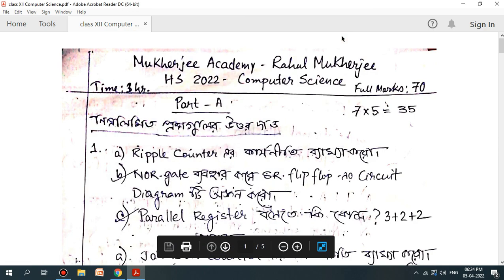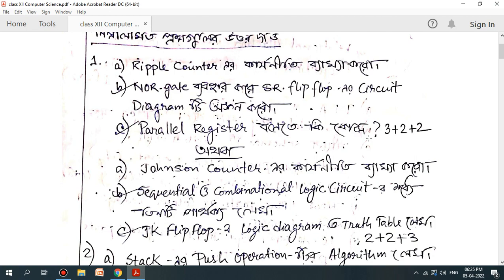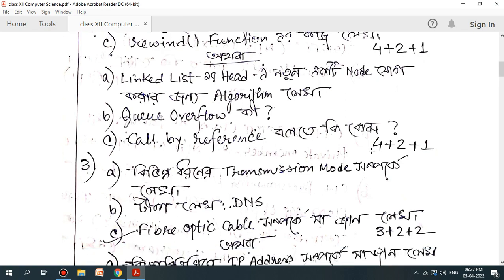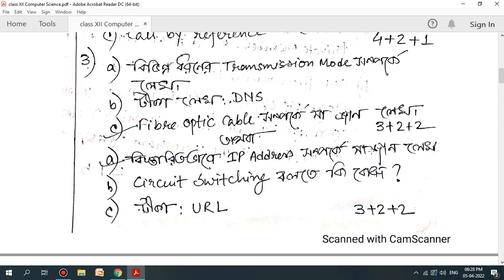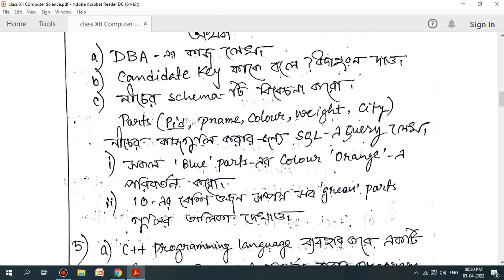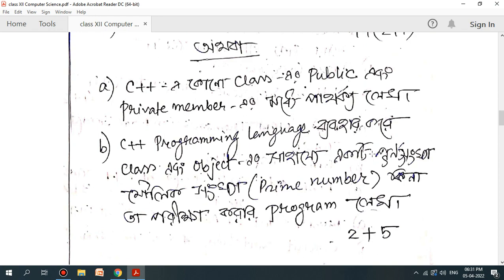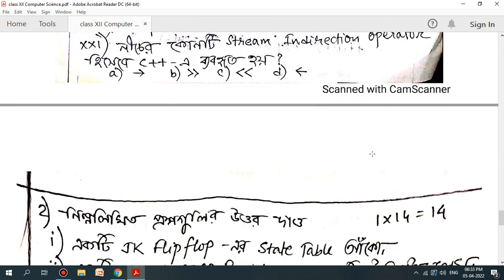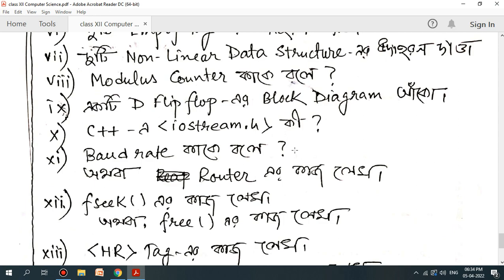HS 2022 Computer Science Model Questions Paper - WBCHSE - Class 12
Computer Application

MUKHERJEE ACADEMY
I created this YouTube Channel "MUKHERJEE ACADEMY" specially for West Bengal Madhyamik Exam (WBBSE), Higher Secondary Exam (WBCHSE), CBSE, ICSE related study helps, exam suggestions, completely educational help.

After completing Madhyamik Exam and Higher Secondary Exam, one student can easily get career guidance and various college information about their admission to different type of courses and universities with the motivation to succeed.

You can find Educational Class lecture videos and discussion on our YouTube Channel.